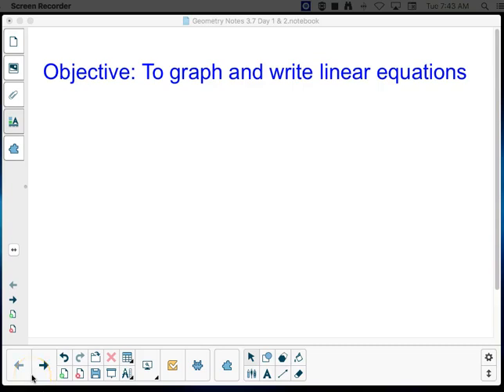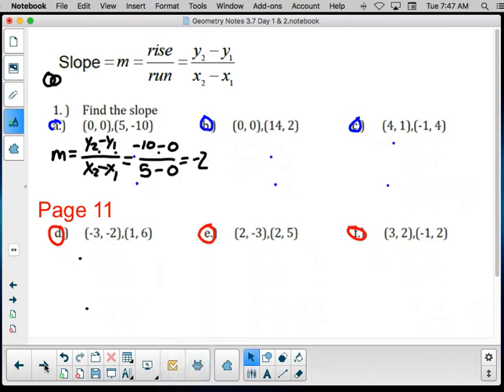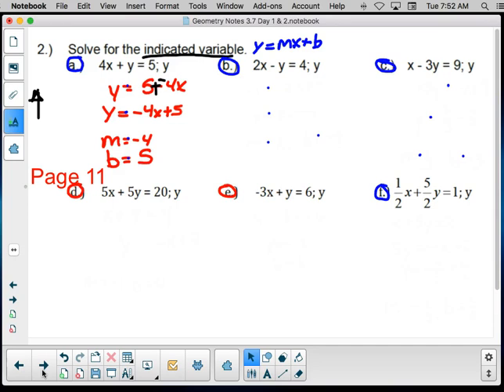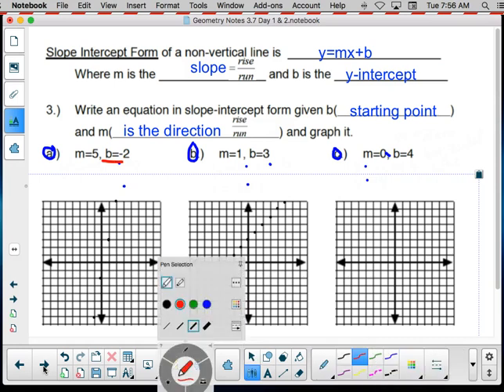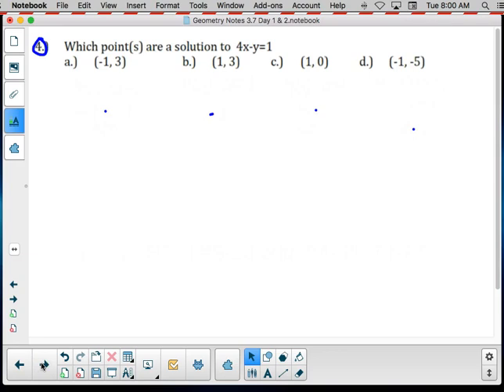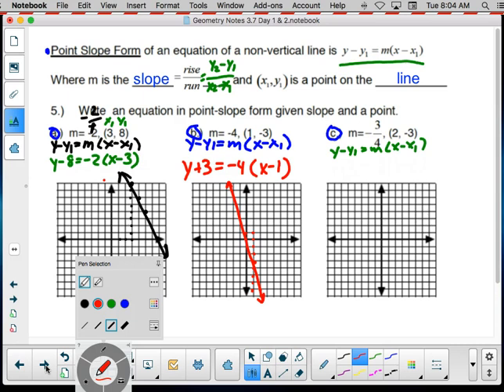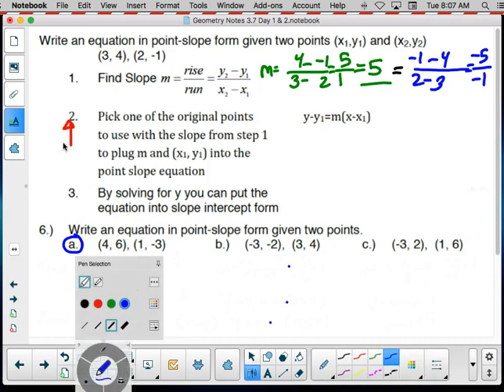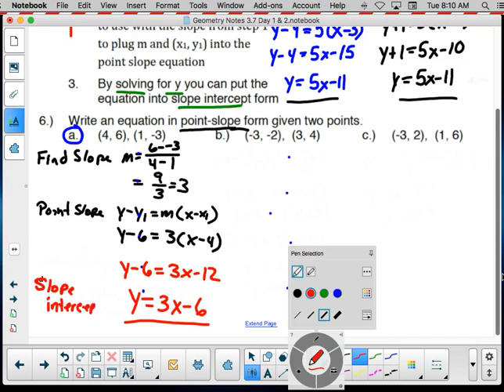Geometry 3 7 Day 1 Video Class Notes